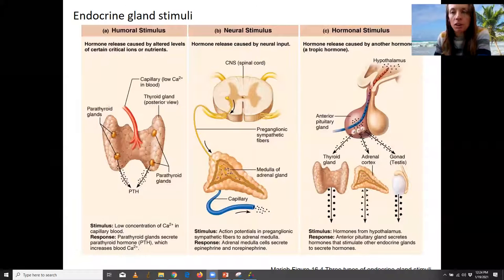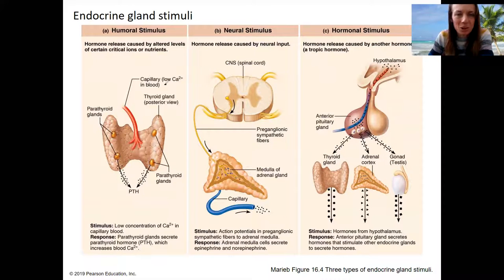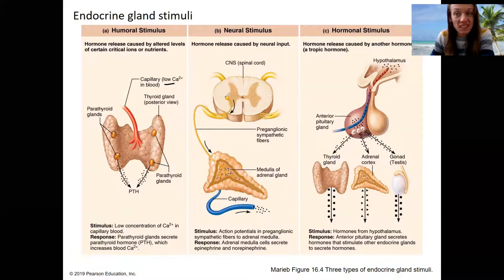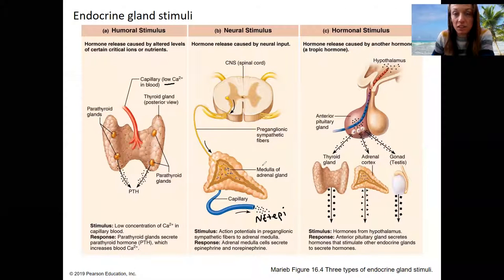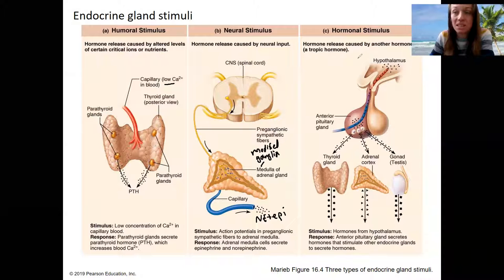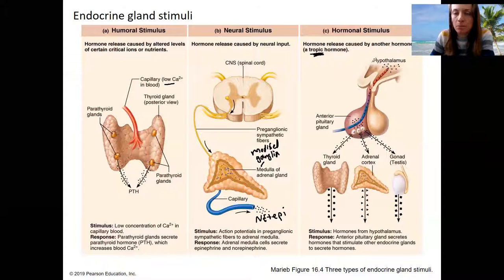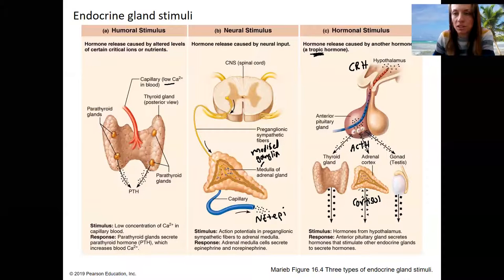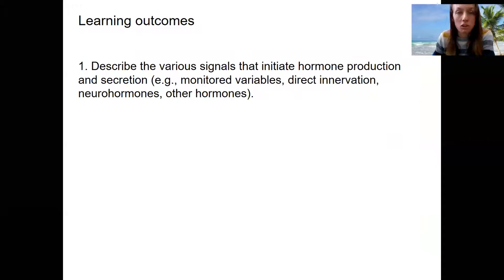1 8 hormone stimuli